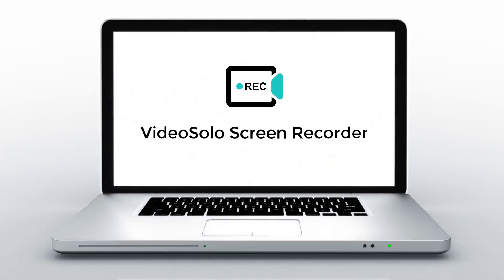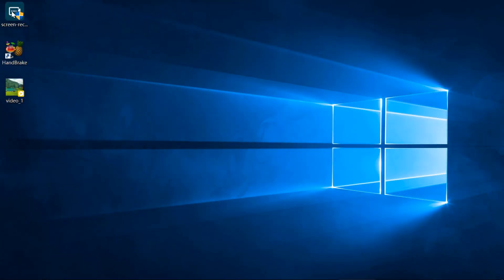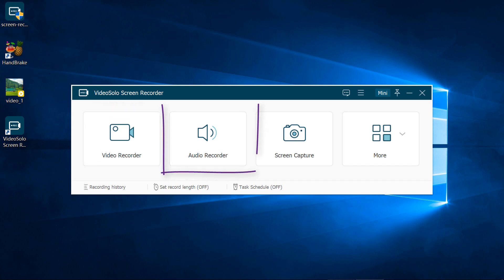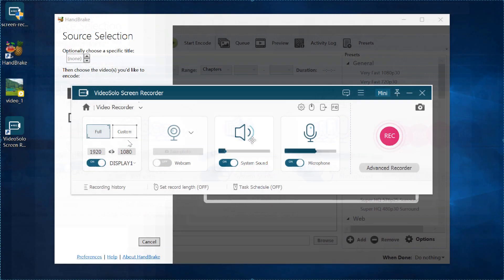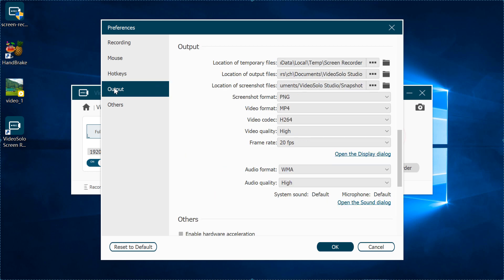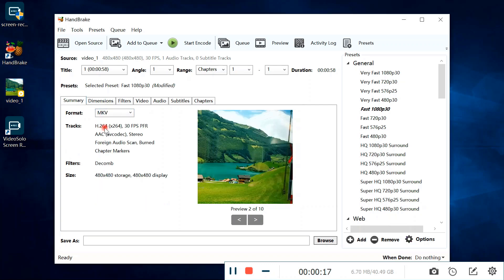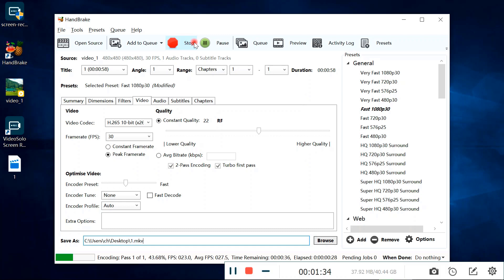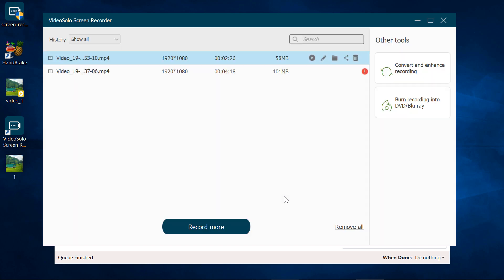How to Record Computer Screen with VideoSolo Screen Recorder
This is a video tutorial about how to record your computer screen using VideoSolo Screen Recorder. VideoSolo Screen Recorder is robust, efficient and works effortlessly without any lag.

About VideoSolo Screen Recorder:
VideoSolo Screen Recorder is capable of recording any video and audio on the computer. With this application, you can easily create video tutorial, record a live chat, gameplay, and online meeting.